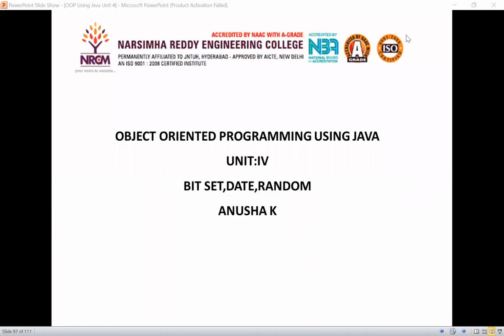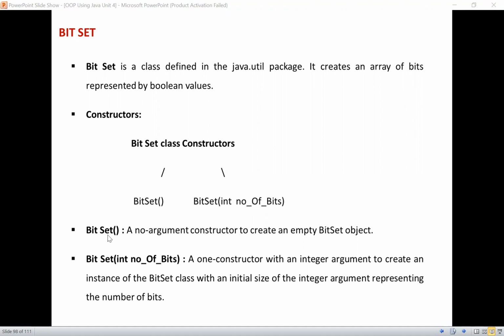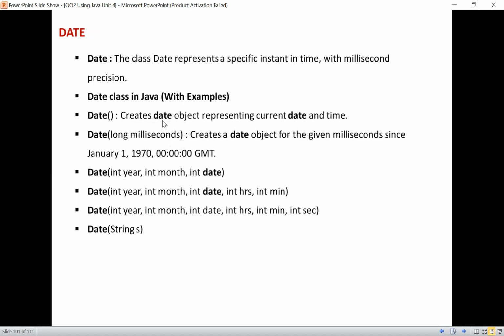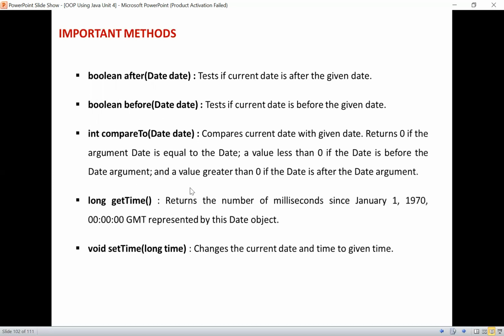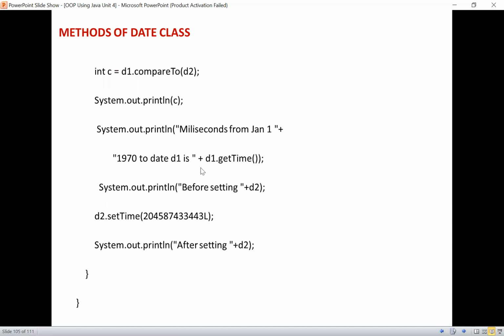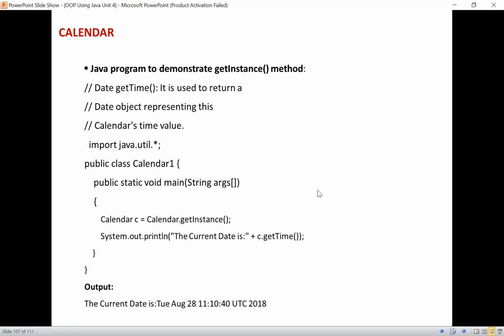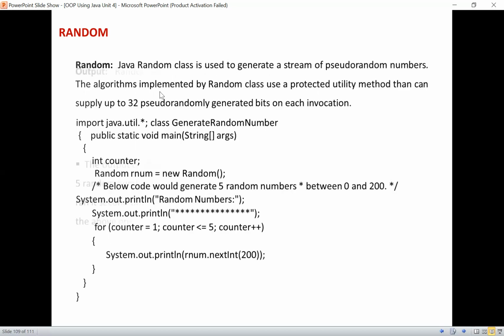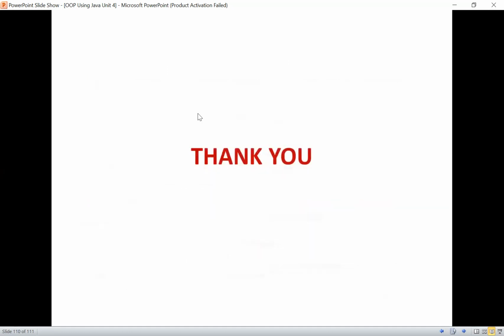JNTUH NRCM R20 CS22 OOPJ UNIT IV BITSET,DATE,RANDOM LECTURE 6